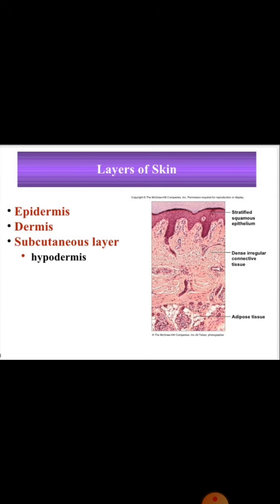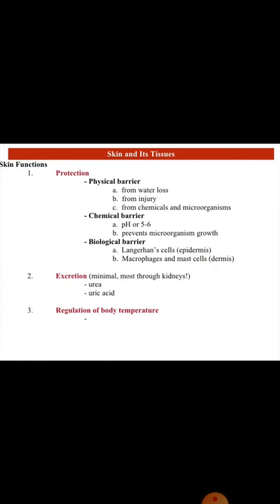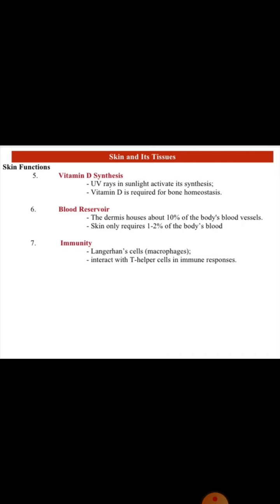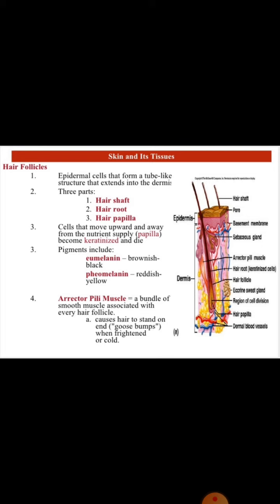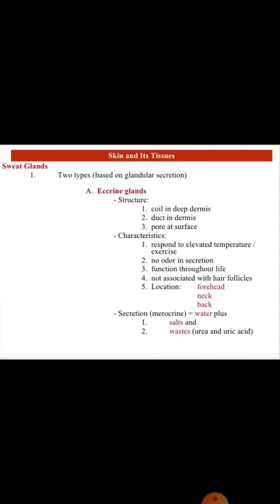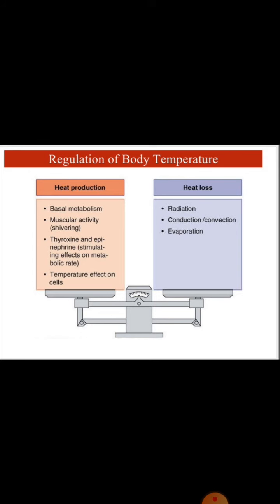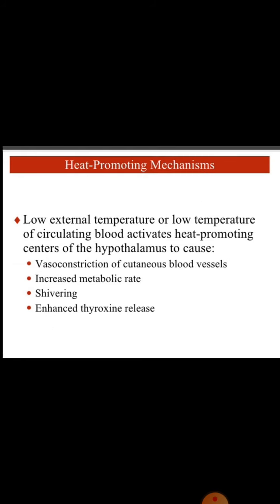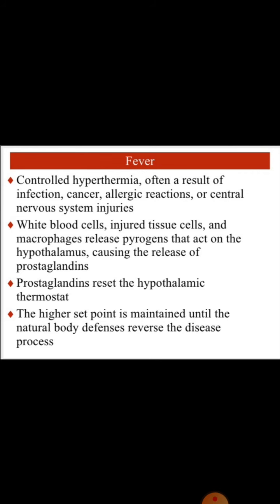Skin Structure and Heat Regulation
B.sc agriculture (2sem) zoology